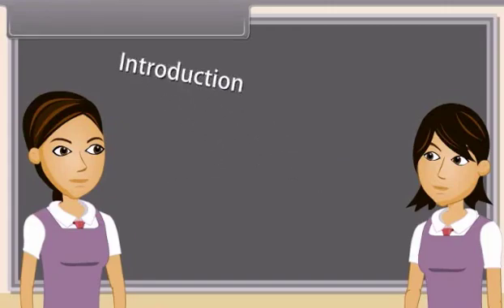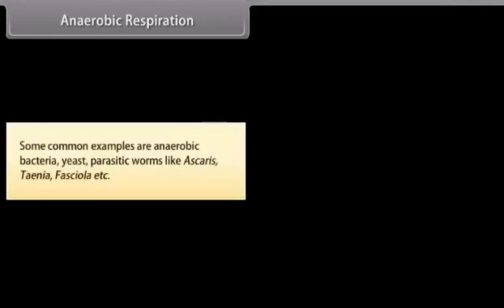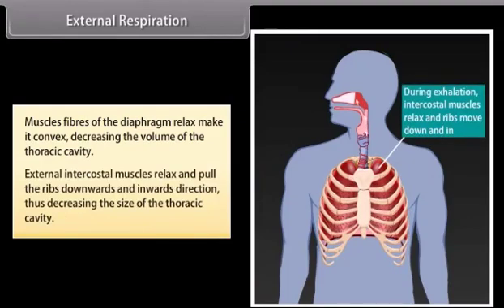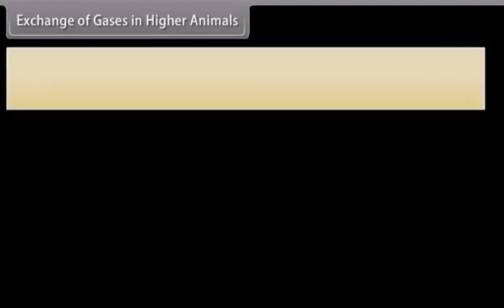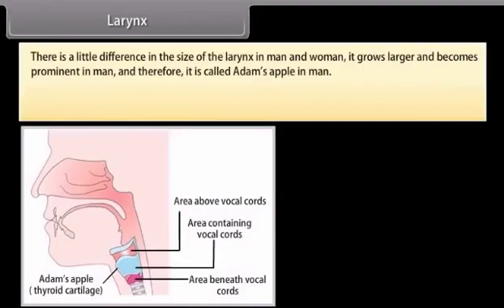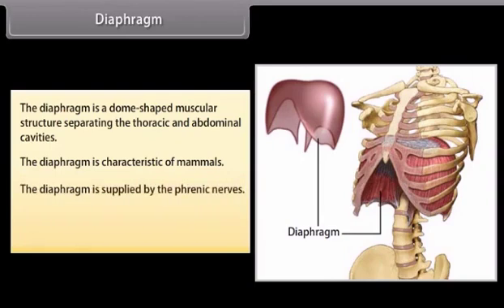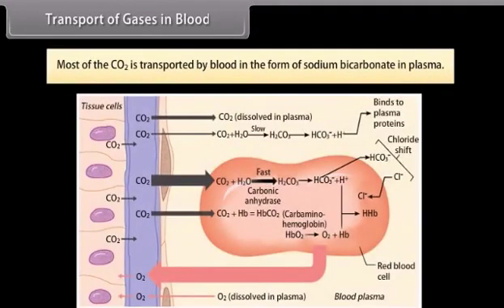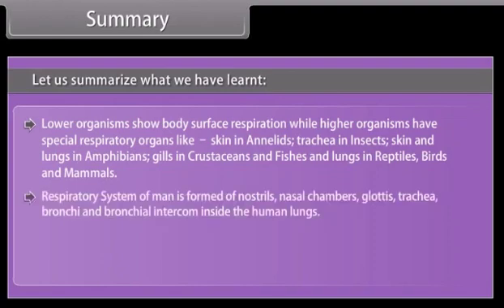Life Processes Transportation III